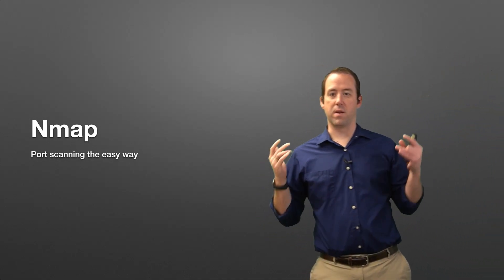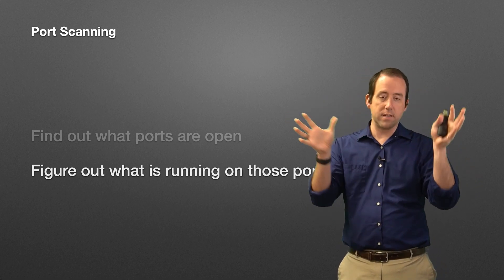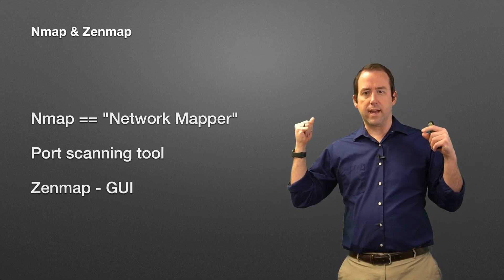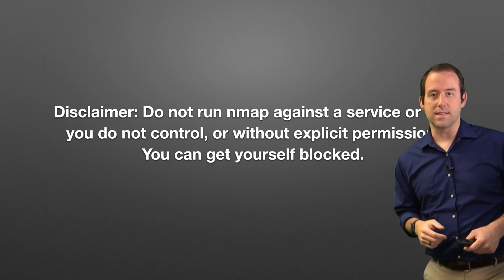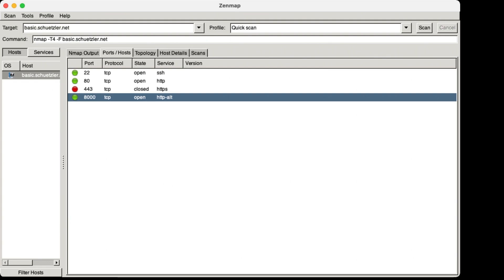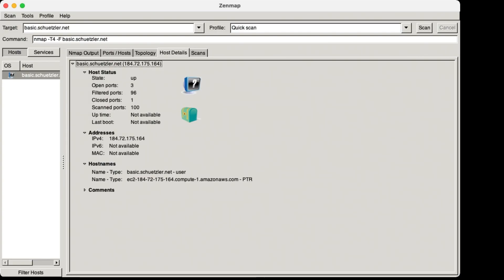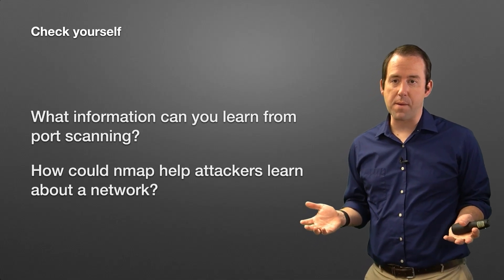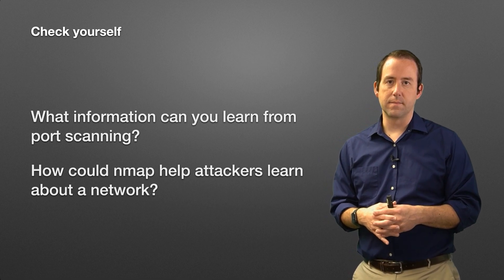Nmap & Port Scanning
A quick explanation of port scanning and a demo of what information Nmap can show you about a site it has scanned. Sorry for the flashing screen. I'll have to figure out how to record a window without that happening.

0:00 - Intro
0:30 - What is Port Scanning?
2:09 - What can you learn from a port scan?
3:33 - Nmap & Zenmap
4:10 - Disclaimer
4:41 - Quick scan demo
6:53 - Intense scan demo
10:09 - Check yourself